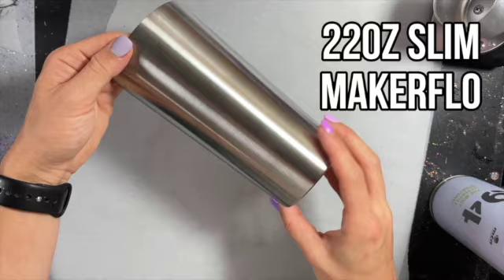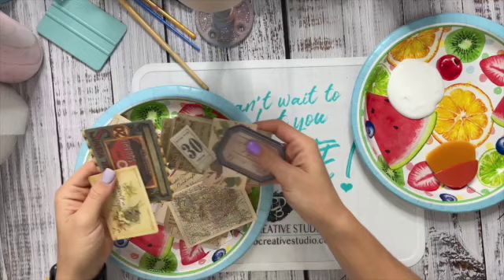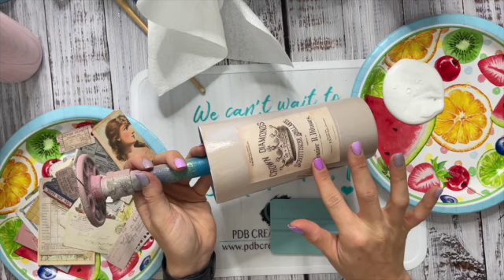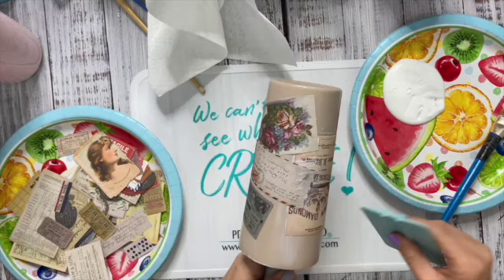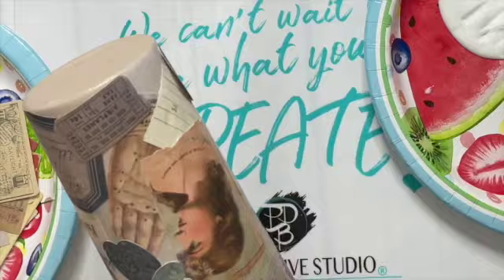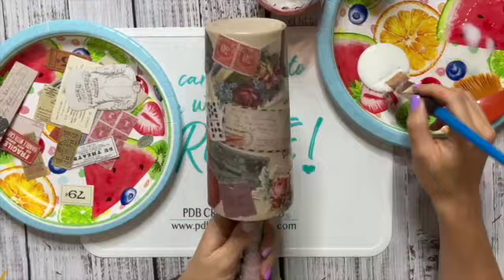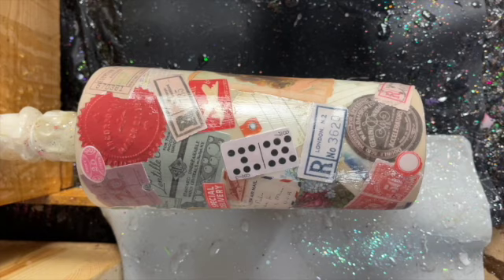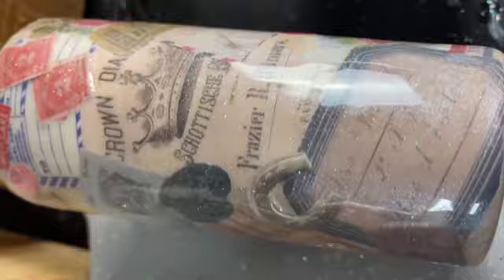Vintage Collage Tumbler Tutorial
In this video we’re creating a vintage inspired collage tumbler.

🛍 Shop our Products:

👉🏼 HANDMADE TUMBLERS: Made By Mani & Mal:  Madebymaniandmal.com

👉🏼 SVGs: Made By Mani & Mal Digital Collective

❤️ MBMM Elite members will receive the following benefits:
* Exclusive & private Facebook group - this is where we will host our weekly live video sessions. I also want to build a community where we can support each other, provide advice, and all get to know each other better!
* My personal advice & coaching
* Weekly live videos where we will hold exclusive tutorials, discuss specific techniques in depth, shop/website/social media reviews, host Q&As, and more!
* Access to SVGs that I design for use in my videos
* An exclusive discount on MBMM Merch
* Exclusive tutorials
* Early access to all RTS tumbler launches
* A small, tight-knit supportive community
* Small business & social media advice, tips, guidance
* Exclusive group activities (cup swap, monthly challenges, etc.)
Open to ALL levels & skillsets!
You will need a Facebook account to access benefits.
This list of benefits will continue to grow as we do!

🎨 SUPPLIES USED IN THIS VIDEO:

* TUMBLER: 22 oz. Slim 👉🏼 MakerFlo
* SPRAY PAINT: Sensible Brown 👉🏼 SprayPlanet.com
* MOD PODGE: Wal-Mart
* LARGE BRUSHES
* PIGMENT POWDER: Pure 👉🏼 PDB Creative Studio
* GLITTER: Brite 👉🏼 Peachy Olive Glitters